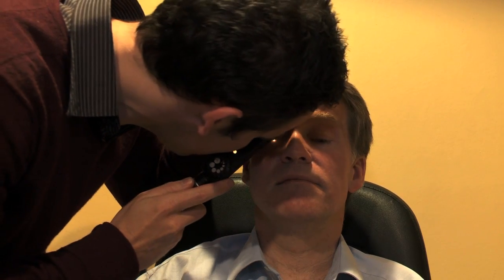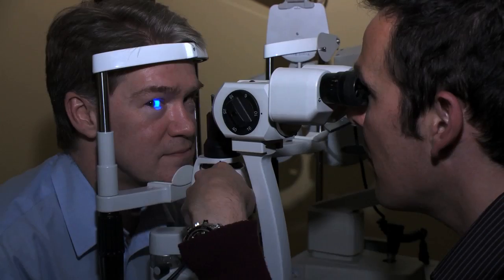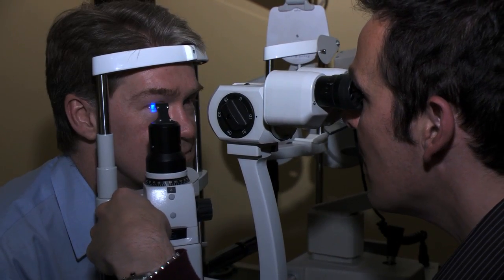How is a detached retina treated?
The retina is the layer of tissue containing light-sensitive cells in the back of the eye, similar to film in a camera. Sometimes, it can detach from the back of the eye. Retinal detachments are usually caused by retinal tears that can follow an injury. If the retina is torn, fluid can get behind the tear and the retina can peel off. The symptoms of retinal detachment a sudden increase in the number of floaters inside the eye, flashes of light, or a "curtain" coming across your vision. If you experience any of these symptoms then you should have your eyes examined urgently. If your optometrist feels there are any signs of a retinal tear or detachment they will refer you to a retinal specialist. A retinal tear can be repaired using a laser -- this is usually done under local anaesthetic. If the retina is detached it will require surgical treatment, and results for this procedure can be excellent.

Specsaver's qualified optometrists are on hand to answer any of your questions of eye health. Find out more.